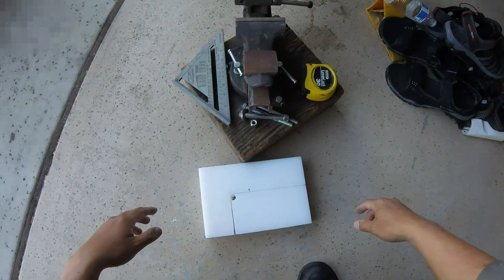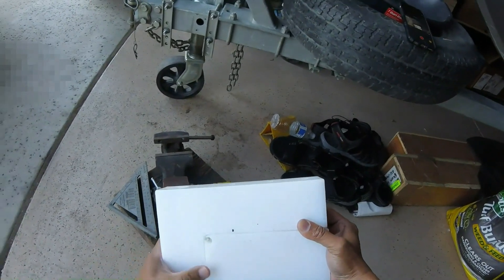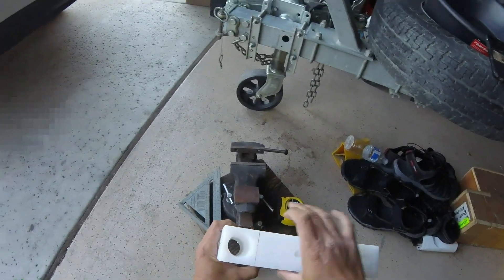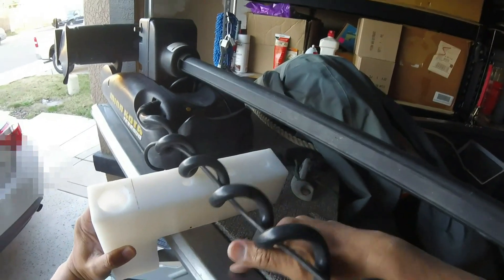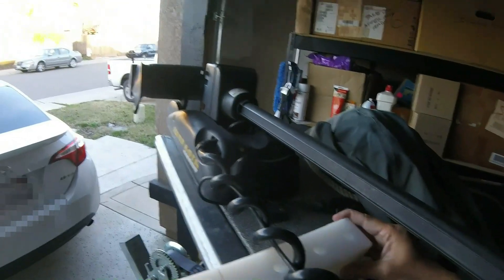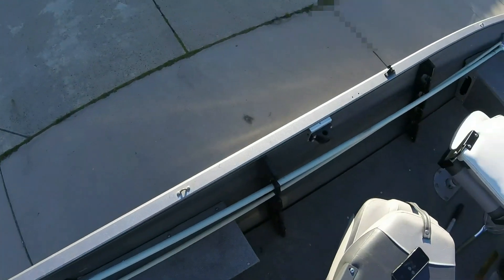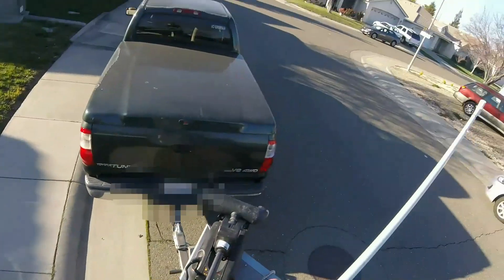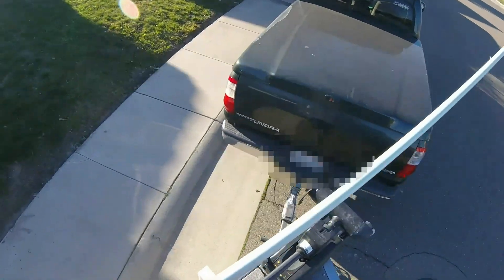My DIY shallow water anchor "Easy"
"Repost"
I made some corrections and reposted this.